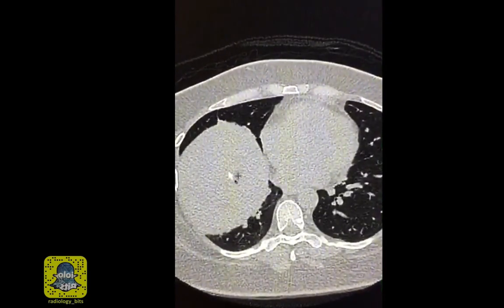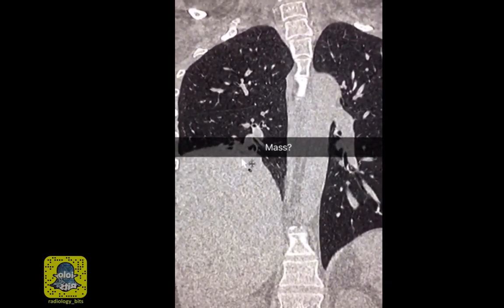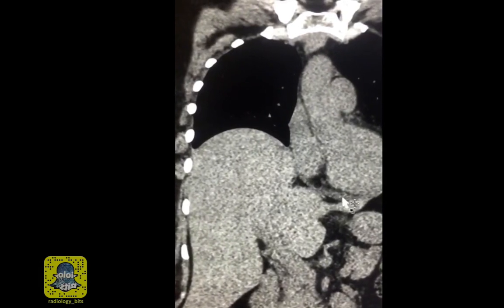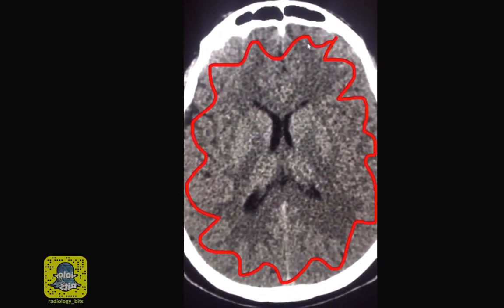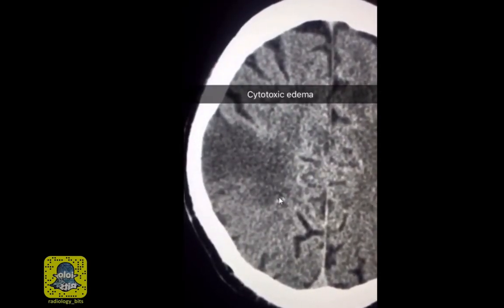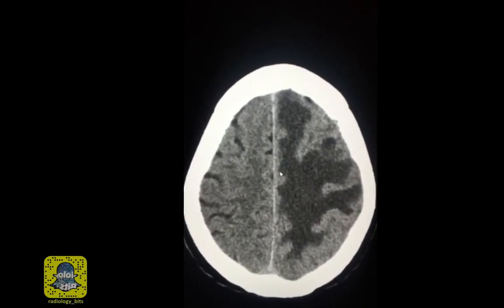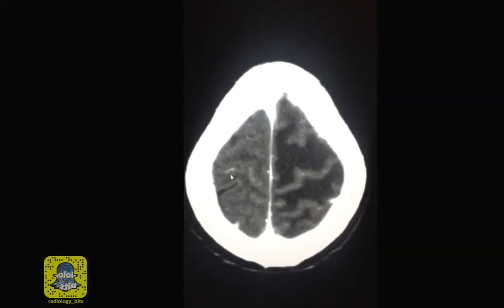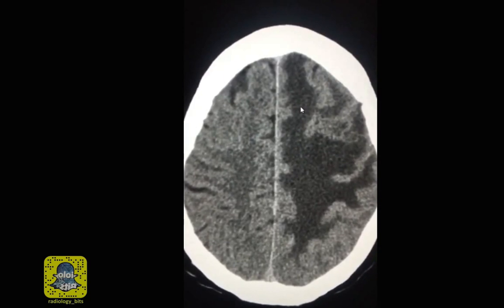RADIOLOGY BITS (SNAPCHAT WEEK 32)